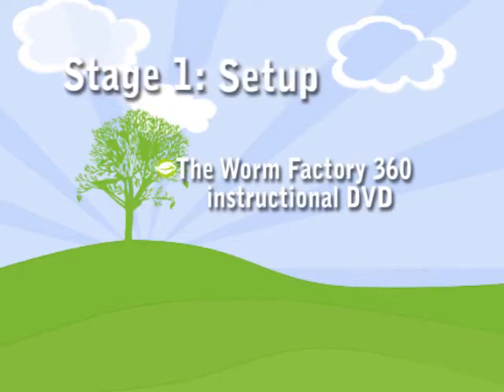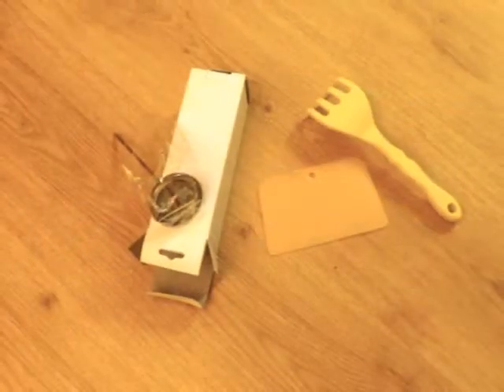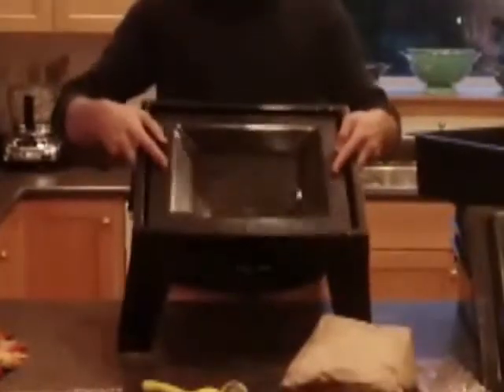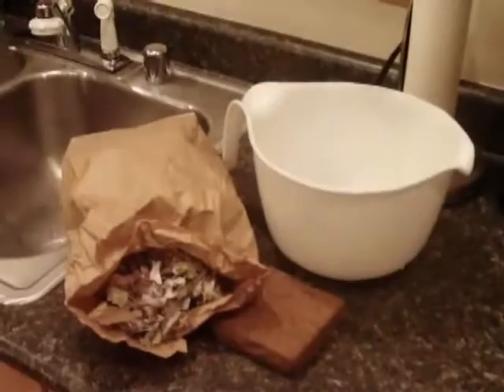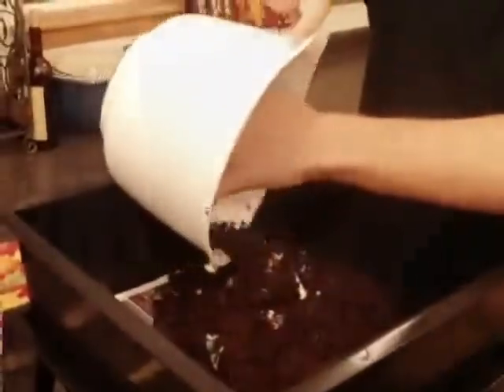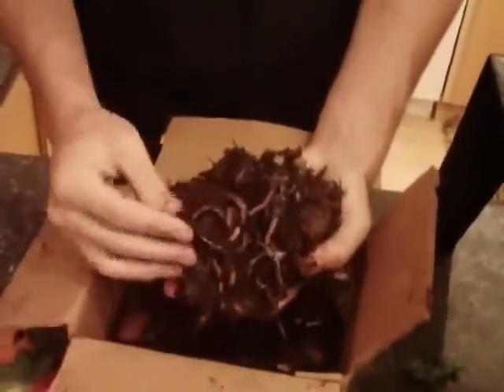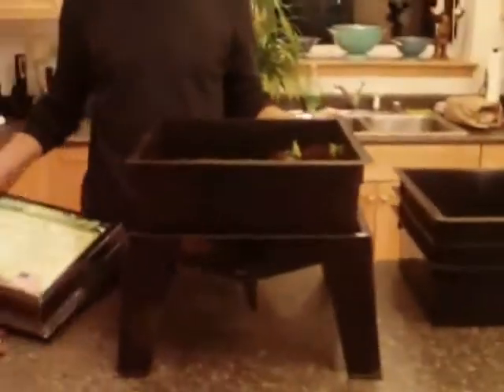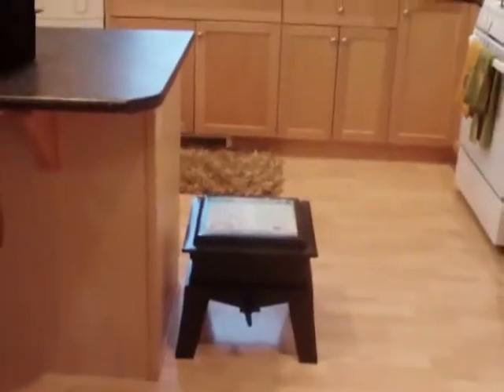Worm Factory® 360 DVD Preview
This is a preview of the new instructional DVD for setting up and managing the Worm Factory® 360 worm composting bin. A full DVD, available with purchase, lays out the different stages of vermicomposting, guiding users through the process.